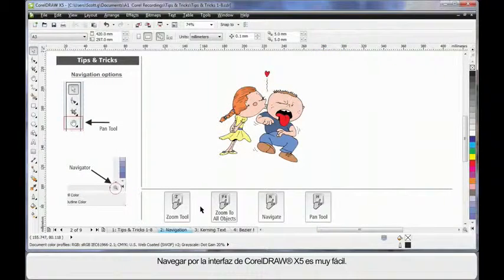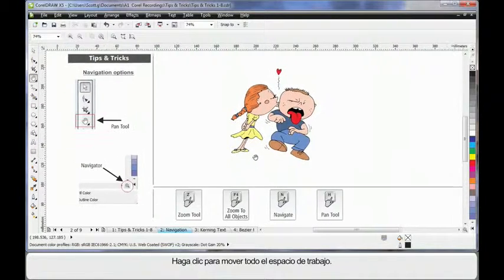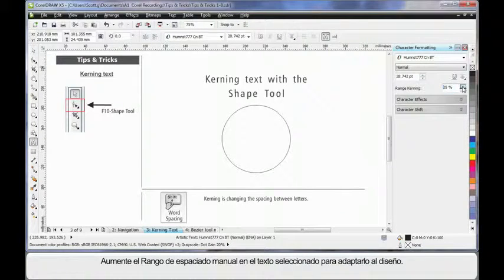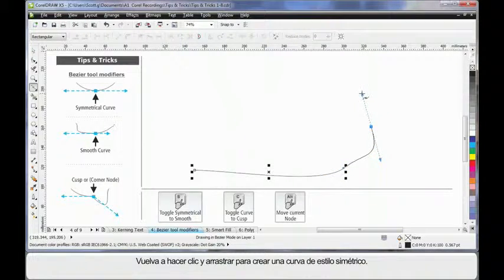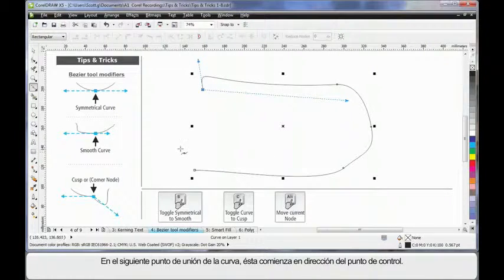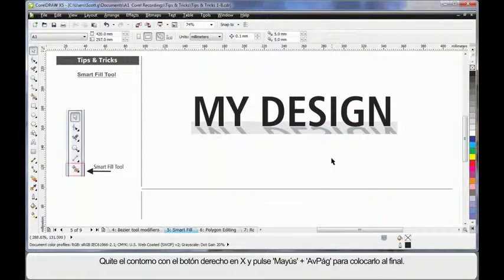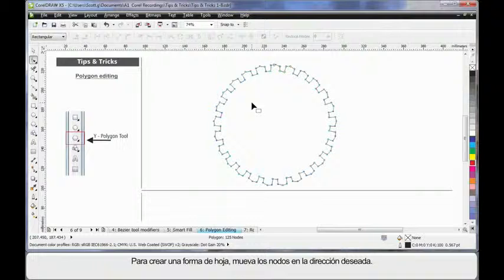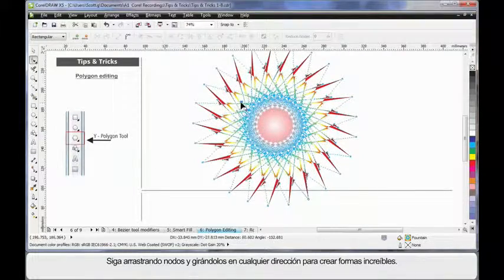ES 17 Tips and Tricks Part 1 of 2mov.wmv